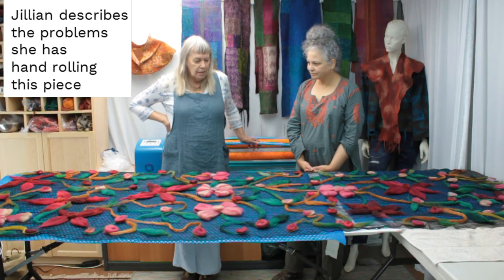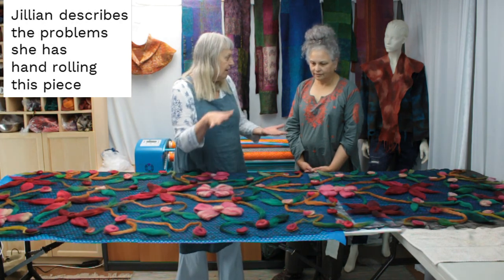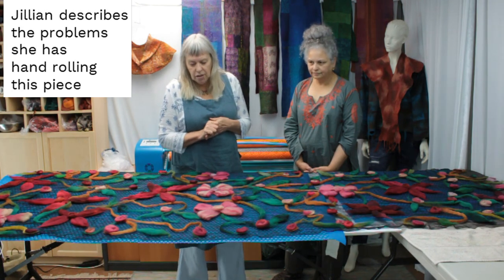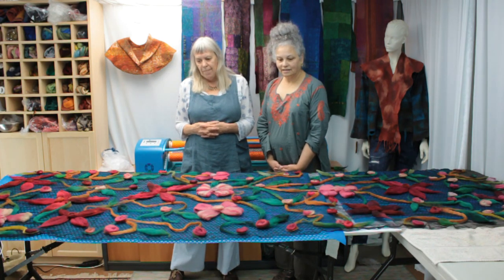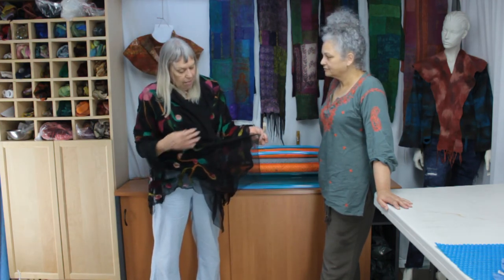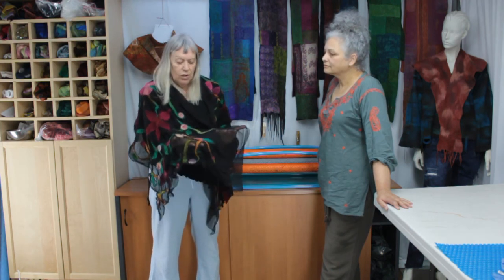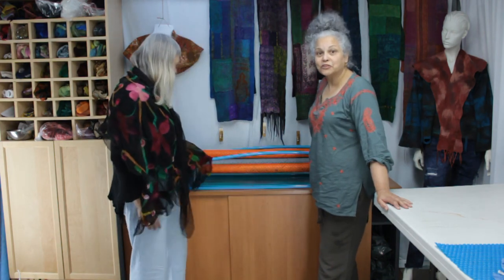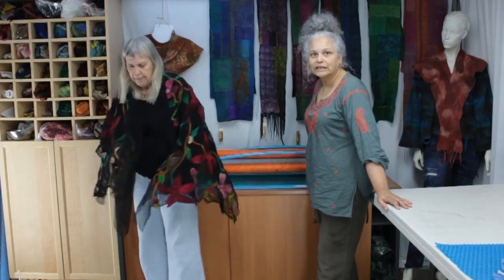Jillian's lightweight nuno wrap (abridged)